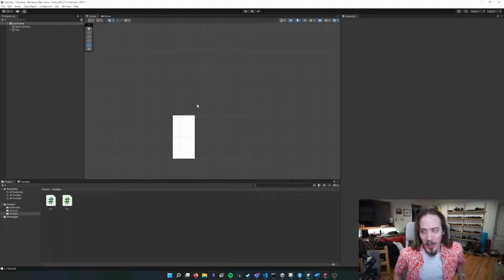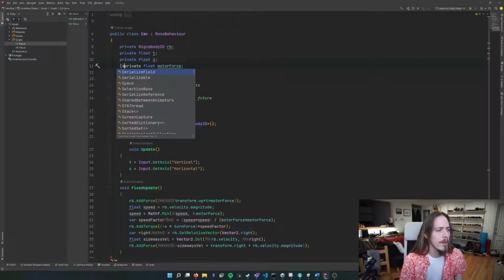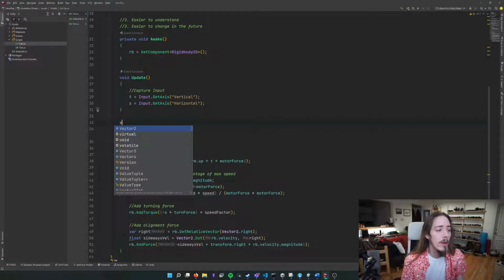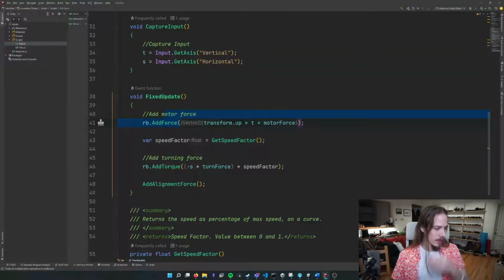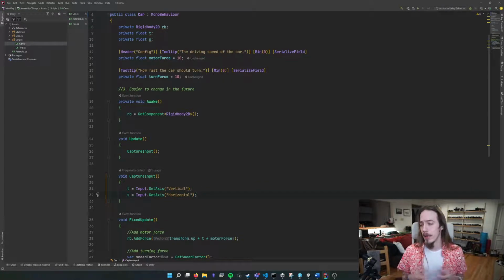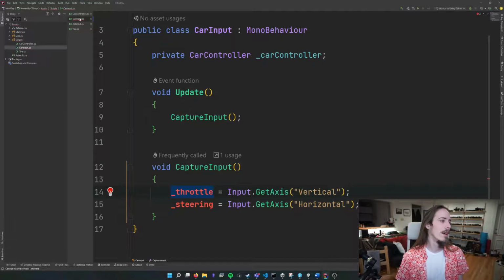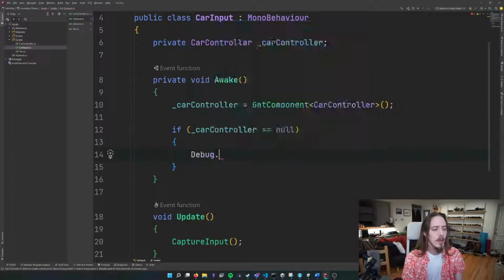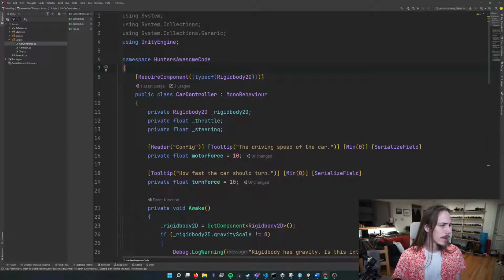Refactoring a Simple Script